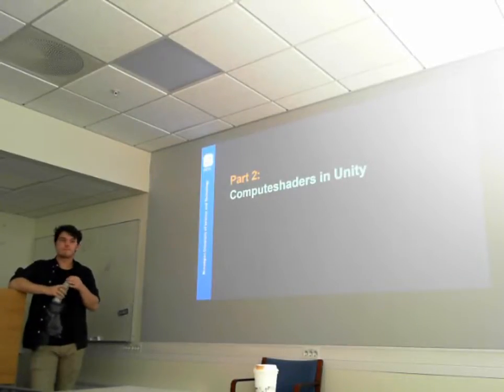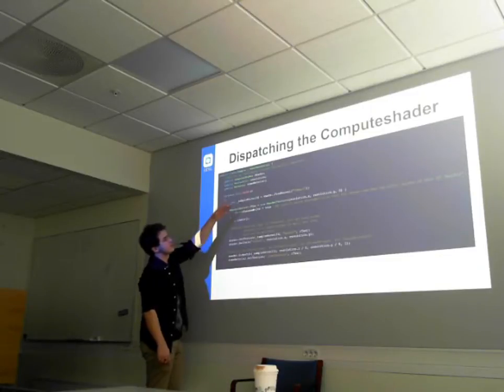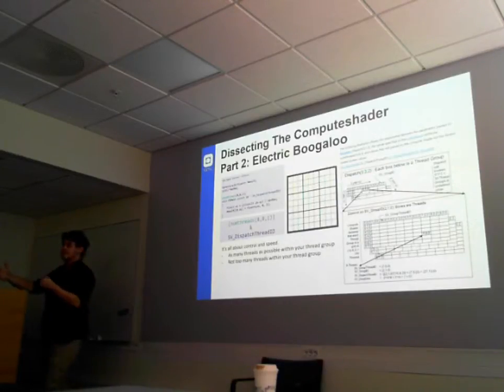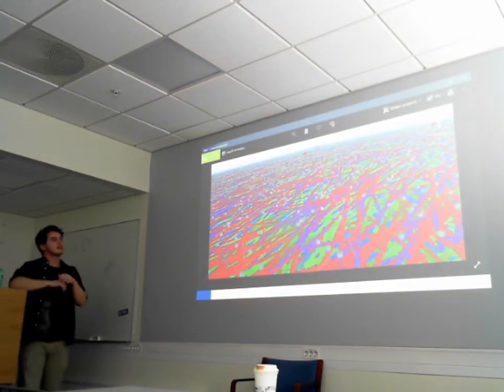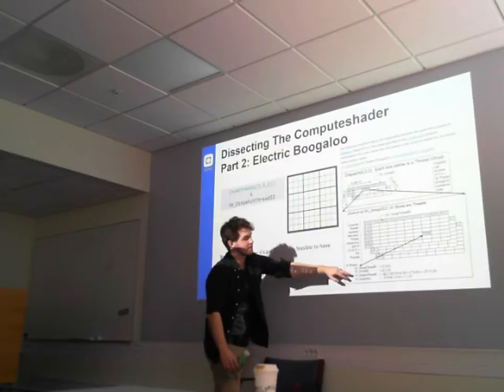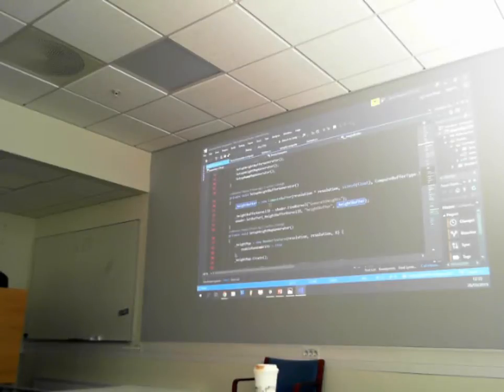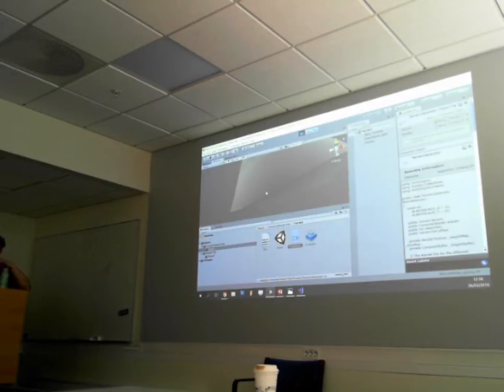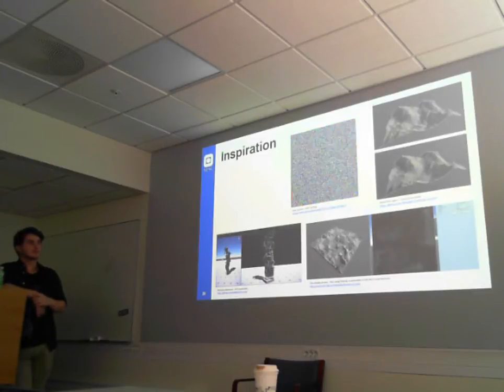IMT2531 - Lecture 13 - Shaders in Unity - part 2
Halvor's Talk on Shaders in Unity ( Lecture 13 )
Room:  A254